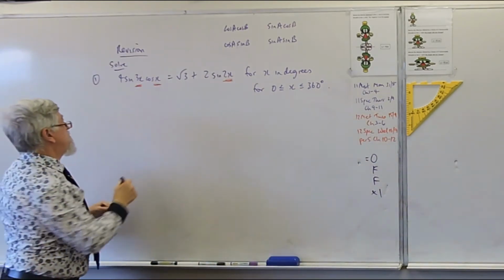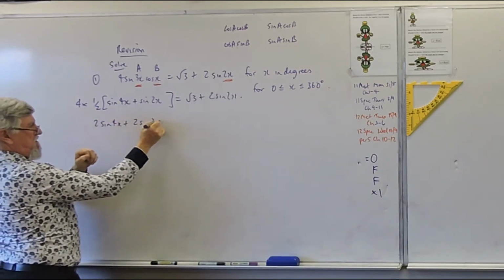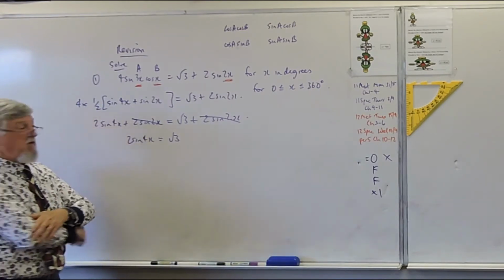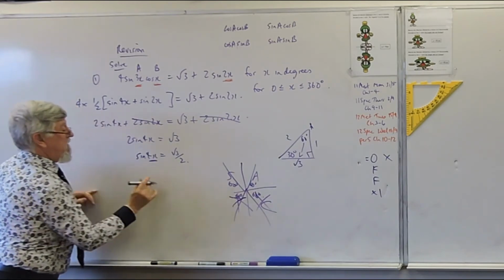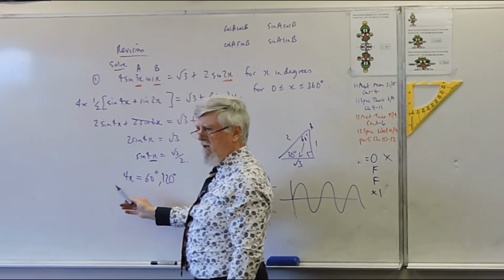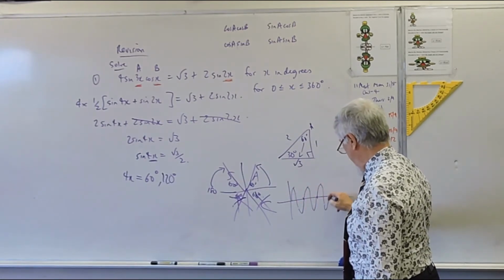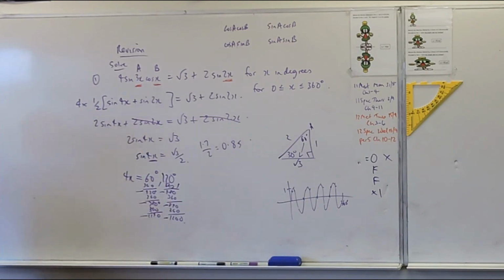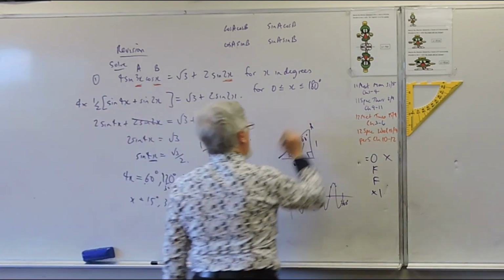Trig Equations 06 Solving a harder case using the Product to Sum Identity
There are so many variations in Trig Equations. These videos deal with some common cases that many students struggle with, especially during assessments. There is so much that I do 'the same' as most Maths teacher, but also so much that I do different - in  my own unique and memorable style.